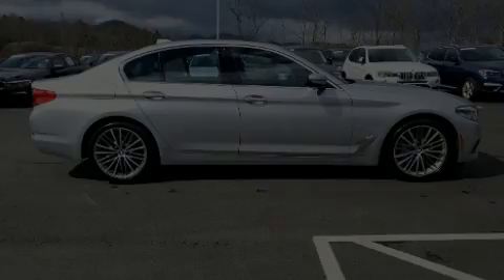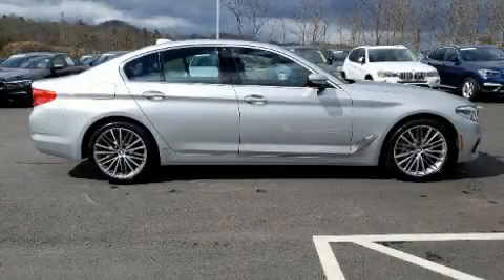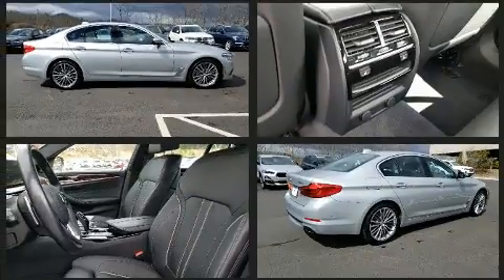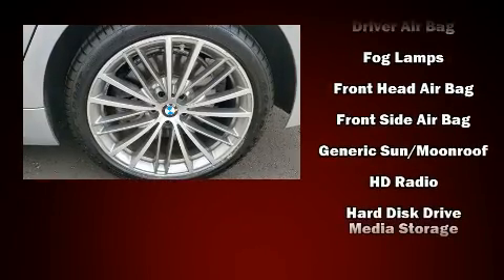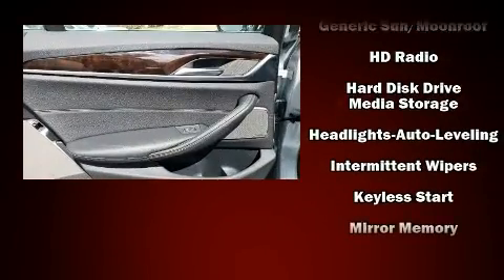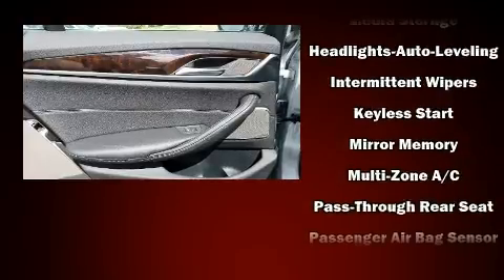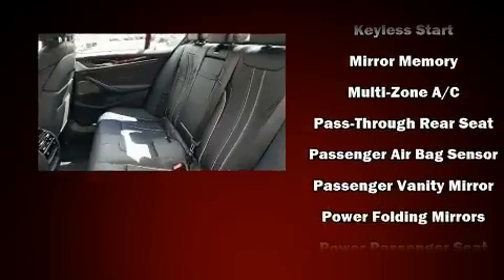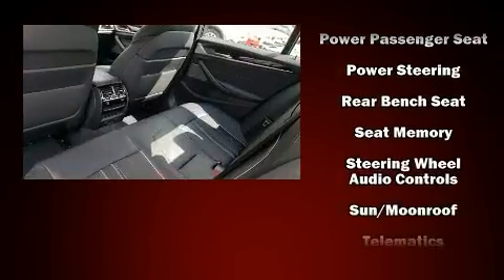2017 BMW 540i xDrive in Arden, NC 28704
Here's a great deal on a 2017 BMW 540i This 4 door, 5 passenger sedan still has less than 35,000 miles! Under the hood you'll find a 6 cylinder engine with more than 300 horsepower, and for added security, dynamic Stability Control supplements the drivetrain. All wheel drive keeps this model firmly attached to the road surface. A turbocharger further enhances performance, while also preserving fuel economy. BMW prioritized handling and performance with features such as: front and rear reading lights, a tachometer, speed sensitive wipers, an outside temperature display, automatic dimming door mirrors, power front seats, and leather upholstery. For drivers who enjoy the natural environment, a power moon roof allows an infusion of fresh air. BMW ensures the safety and security of its passengers with equipment such as: head curtain airbags, front side impact airbags, traction control, brake assist, a security system, an emergency communication system, and 4 wheel disc brakes with ABS. This vehicle has achieved Certified Pre-Owned status, by passing BMW's rigorous certification process. We pride ourselves on providing excellent customer service. Please don't hesitate to give us a call.